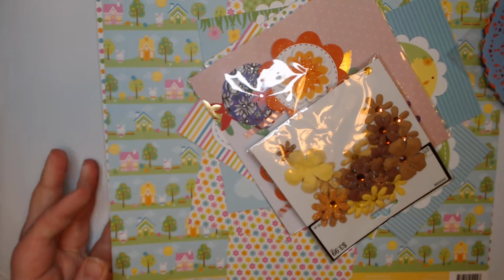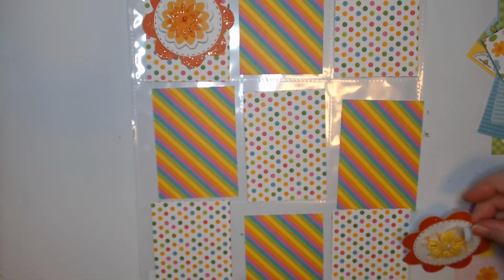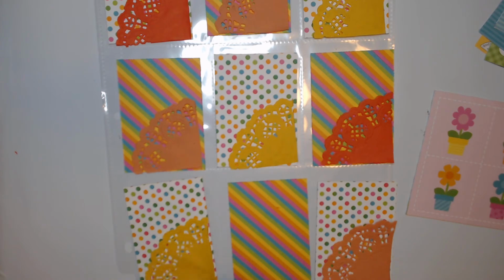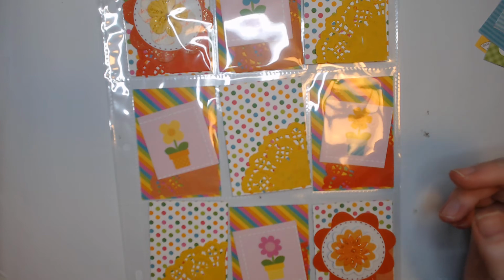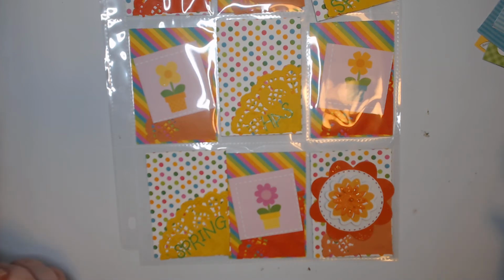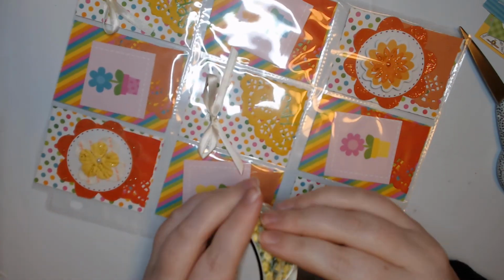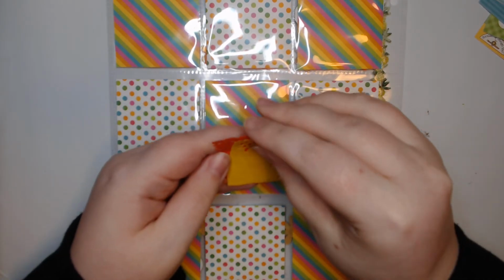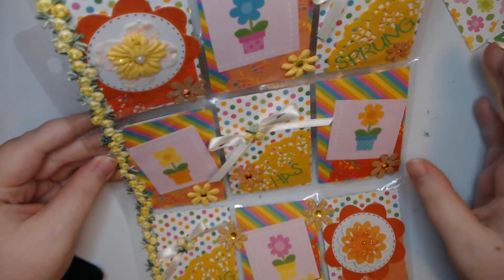Spring Pocket Letter